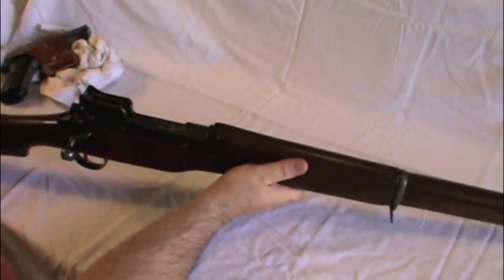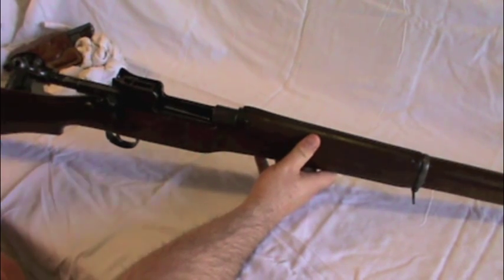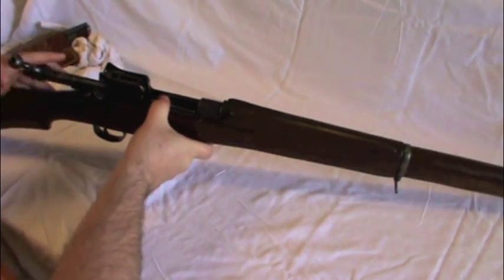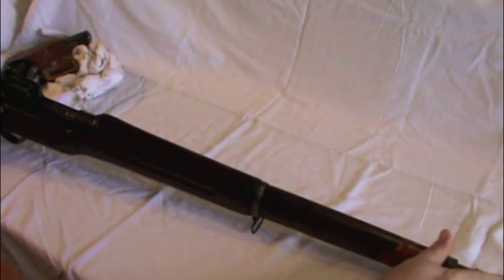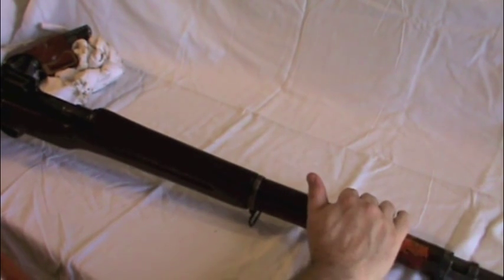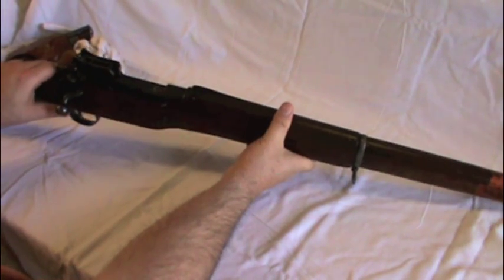Model 1917 Enfield - Why I Like Surplus Rifles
Discussing the history of the U.S. Model 1917 Enfield battle rifle and why I enjoy collecting military surplus rifles. Despite being mass-produced, these old rifles such as the 1917 Enfield are great examples of craftsmanship.